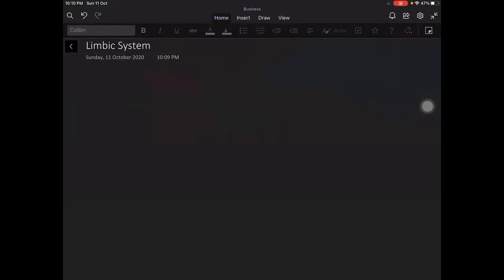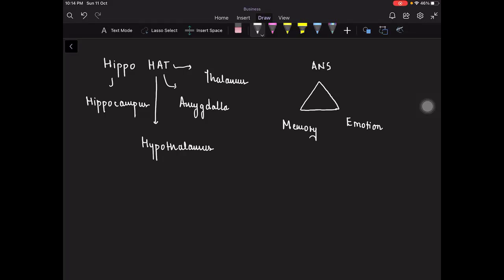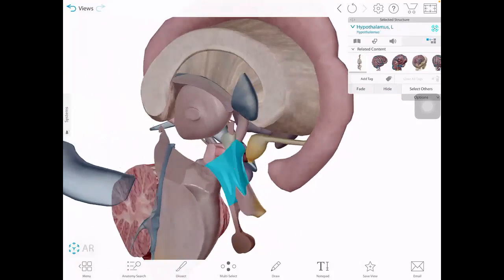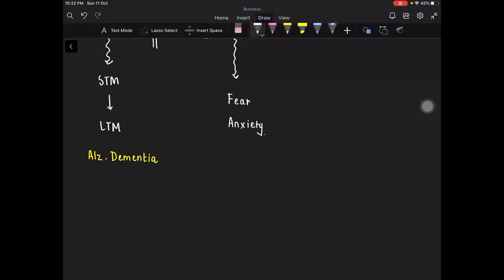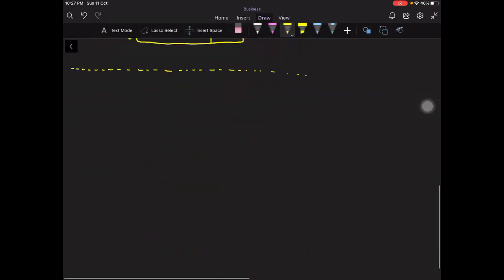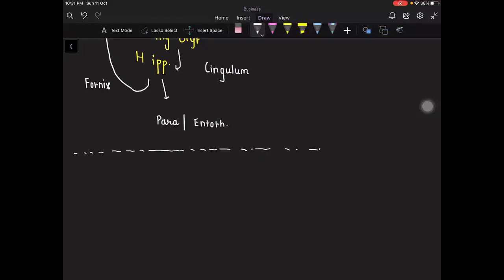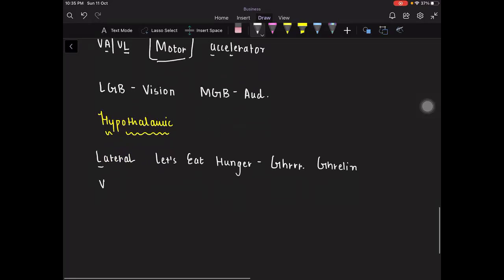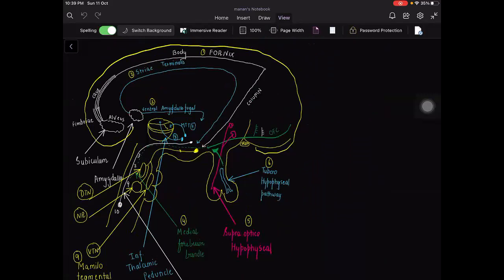Limbic System, Papez Circuit, Nuclei - An Introduction